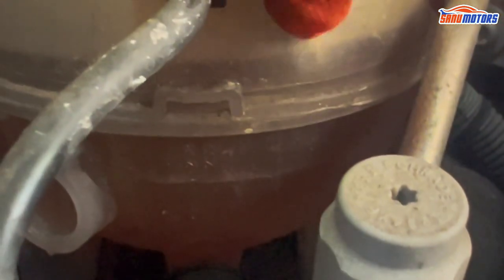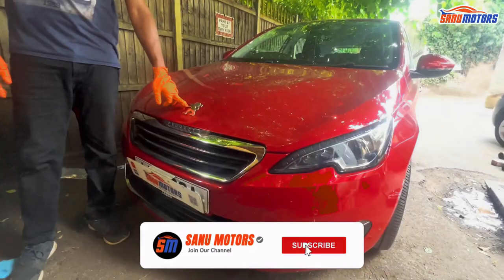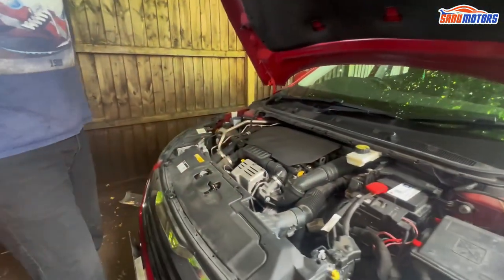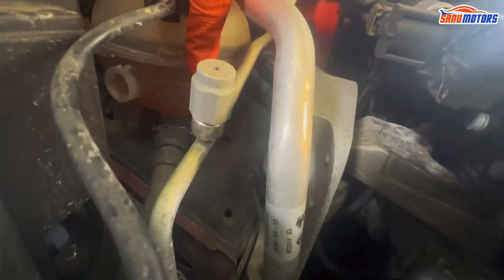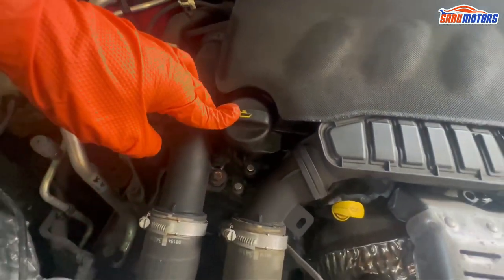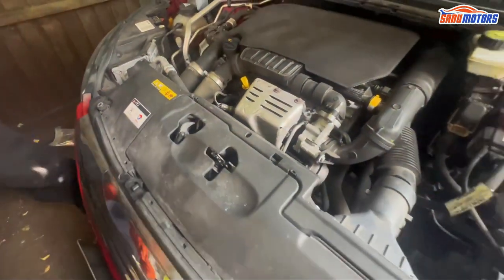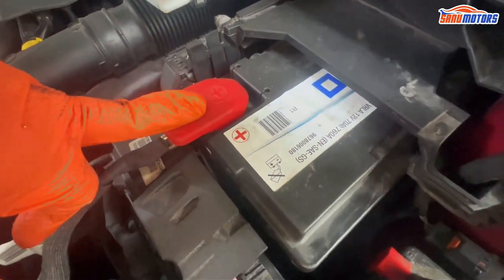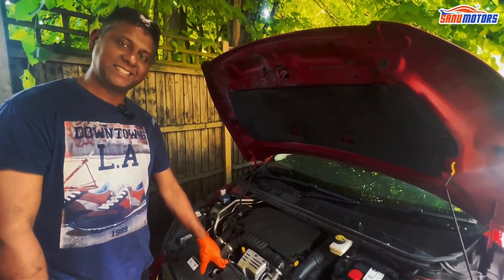Peugeot 308 All Fluid Level Check Under The Bonnet: A Comprehensive Guide to Proper Maintenance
Purgourt 308 All Fluid Level Check: A Comprehensive Guide to Ensure Proper Maintenance
Learn how to perform a thorough fluid level check on your Purgourt 308 equipment with this step-by-step guide. Ensuring optimal fluid levels is crucial for efficient operation and longevity. Watch now!

🔵1" Drive Heavy Duty Power Breaker Knuckle Bar
🔵Silverline 580486 6 Ton Axle Stands

Purgourt 308, fluid level check, maintenance, equipment, step-by-step guide, efficient operation, longevity